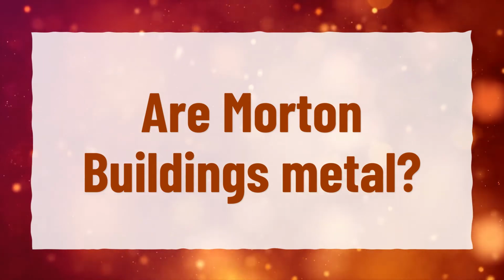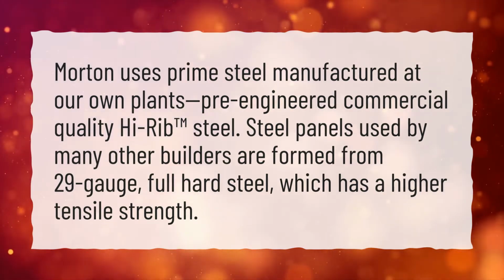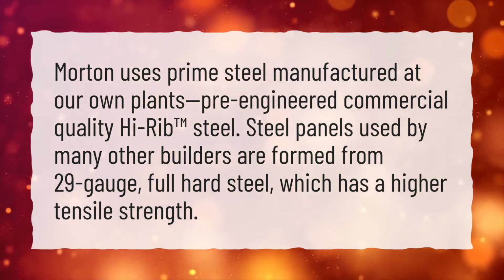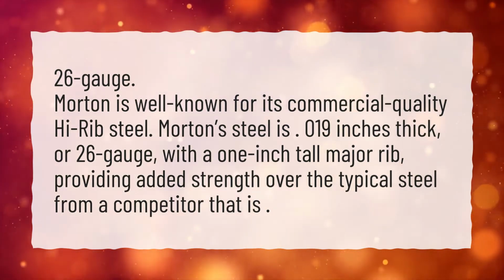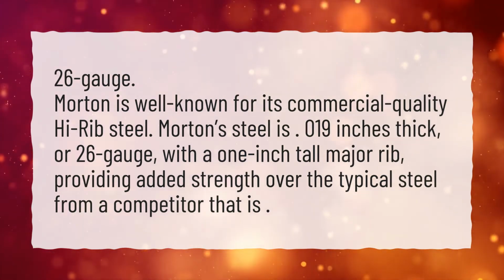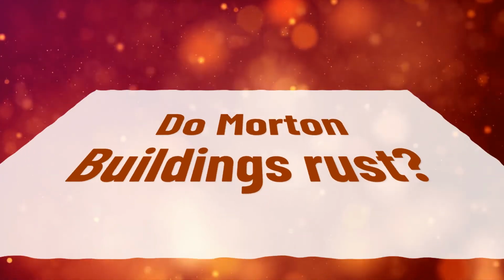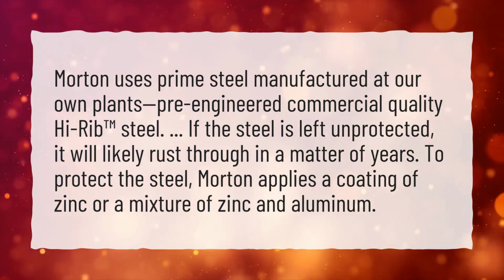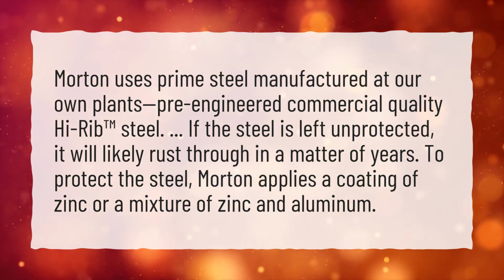Are Morton Buildings metal?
More About Morton Building Homes • Are Morton Buildings metal?